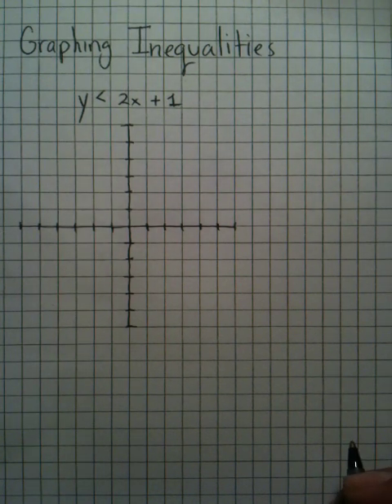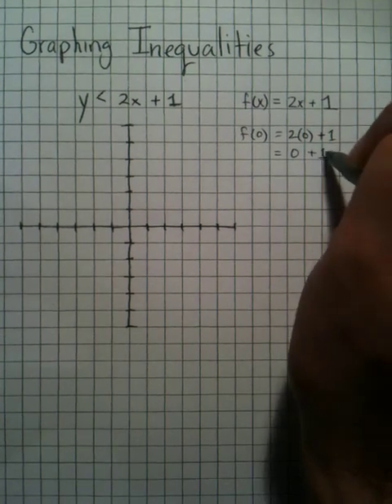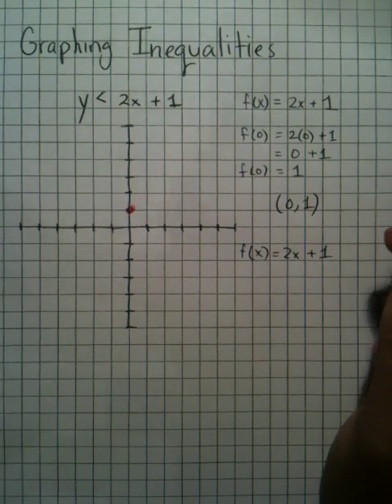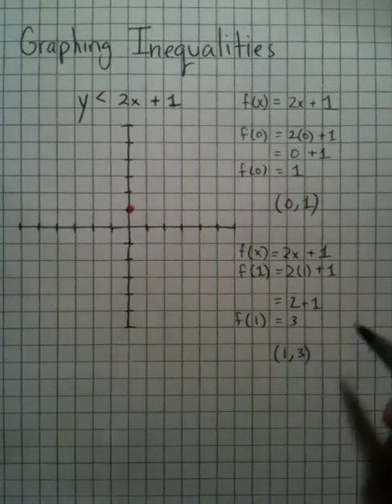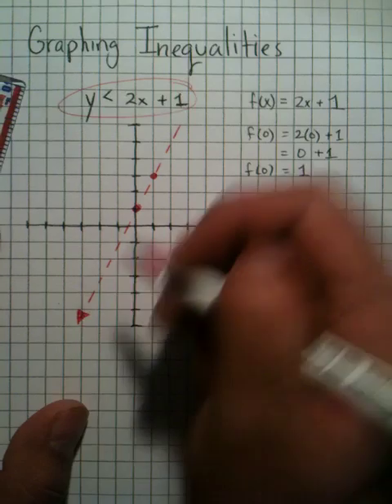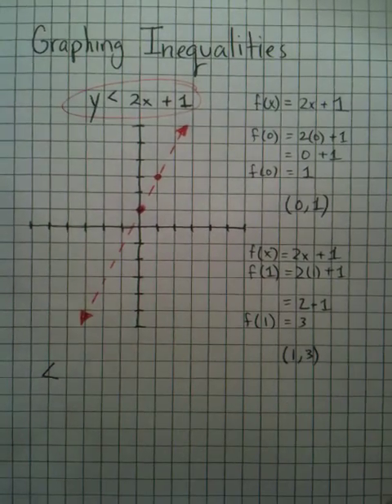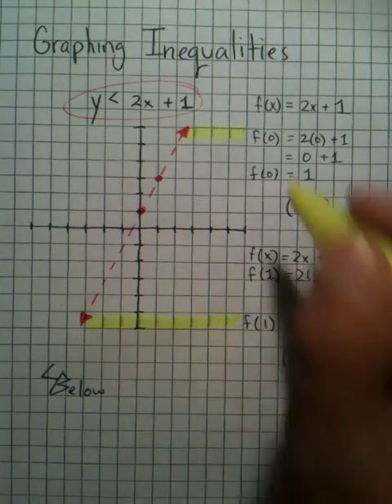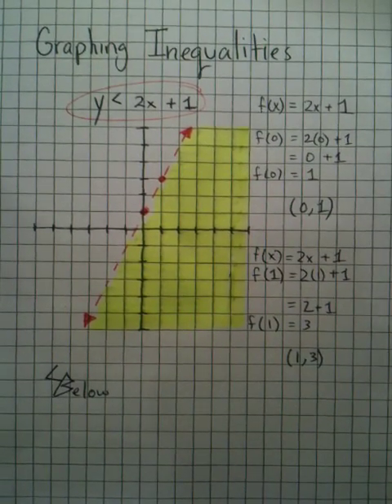Moya Math Algebra 2 (Graphing Inequalities)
How to graph lines that have inequality symbols in the function.